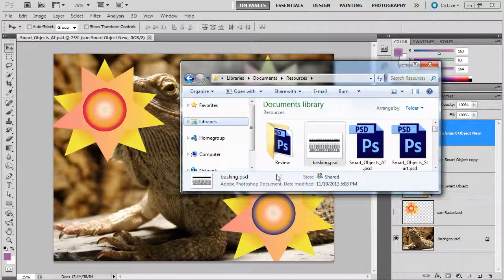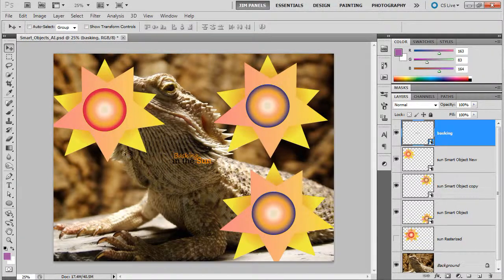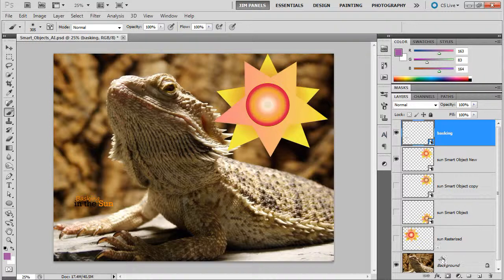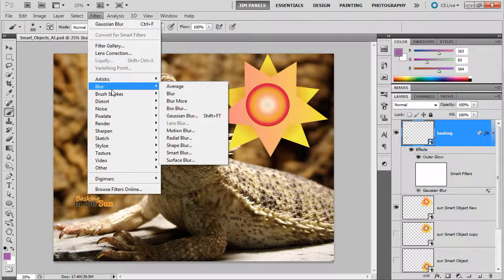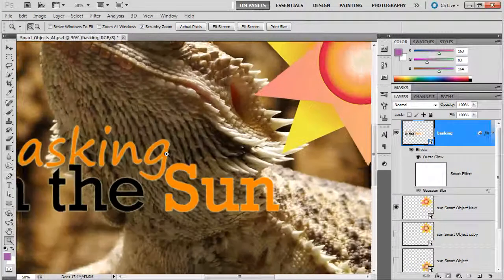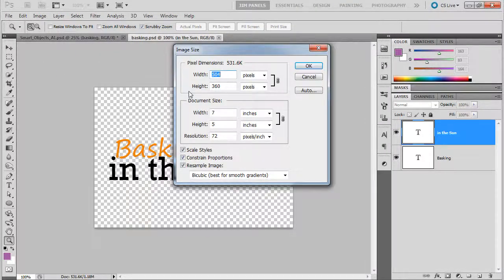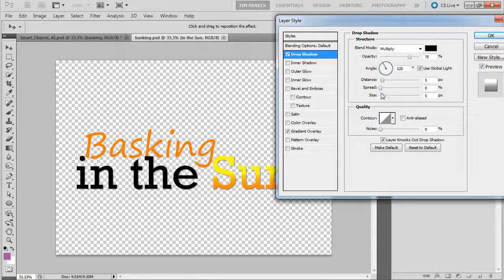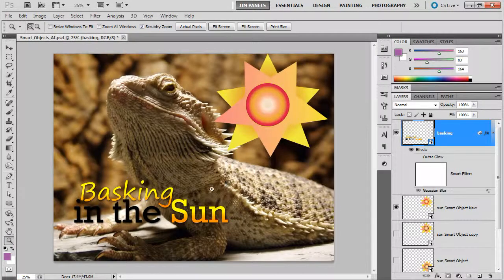Smart Objects from PSD files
In this video, we learn how to manipulate a smart object which may have some resolution issues.  When smart objects are based upon a different photoshop psd file, we can alter parameters like resolution and get a better response.